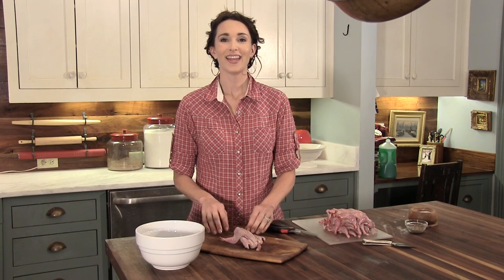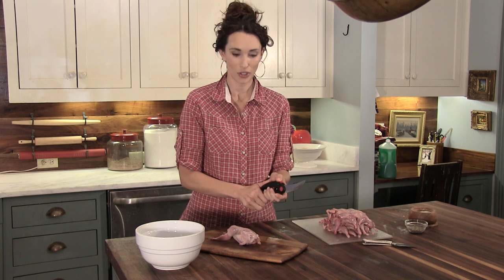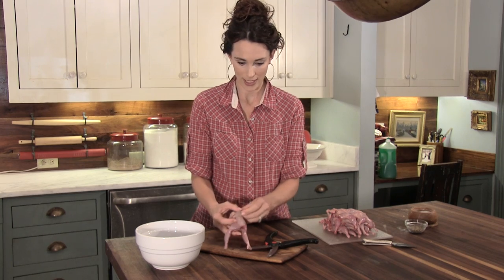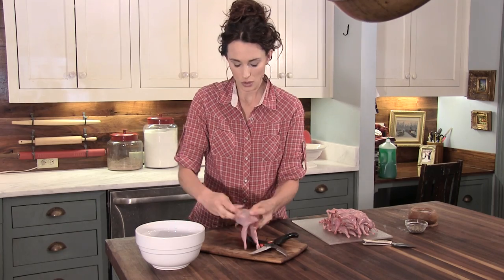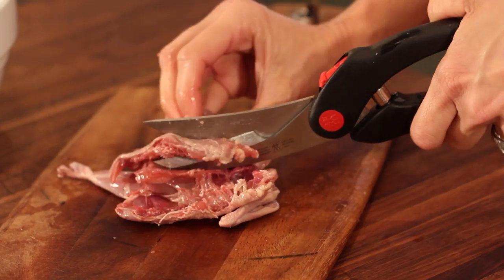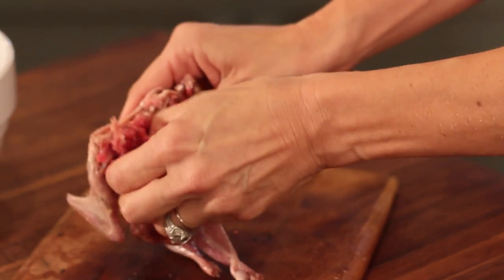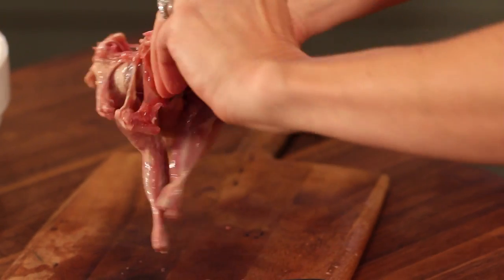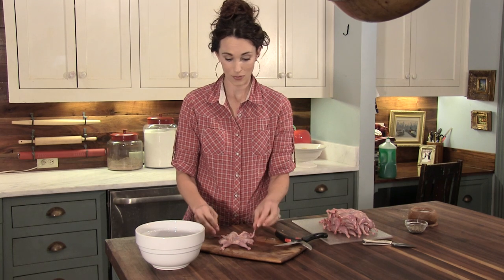How to Semi-Debone a Quail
Semi-deboned quail is great with cheese grits, vegetables, or by itself served with peaches and wild rice. This tasty game is easy to prepare, and its uses are endless.